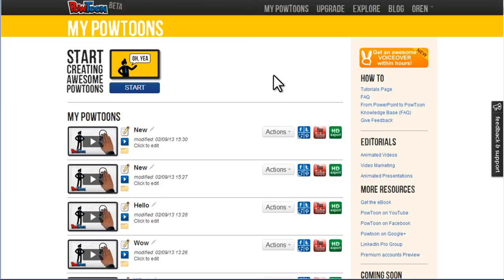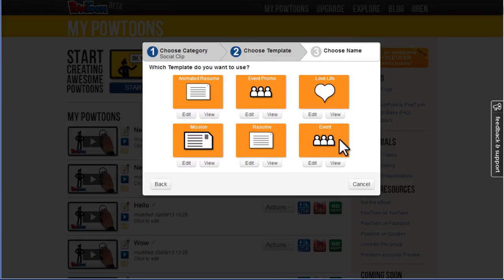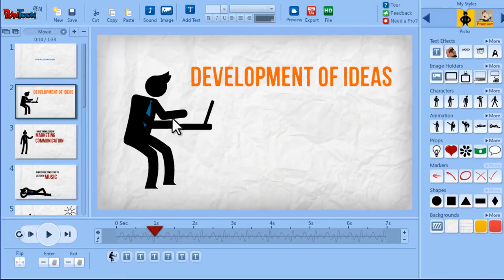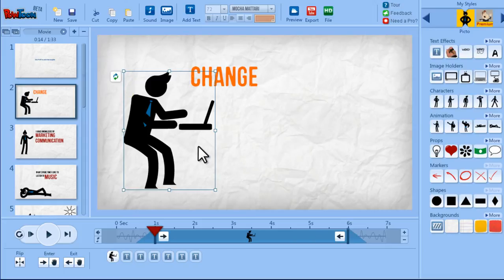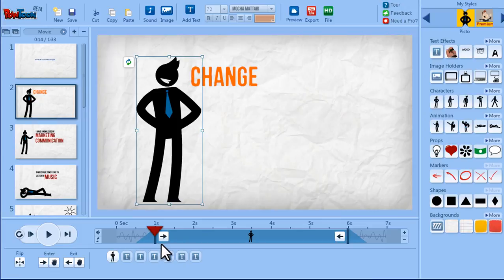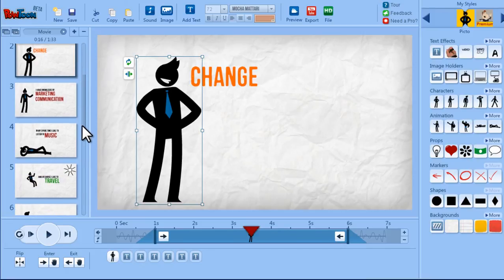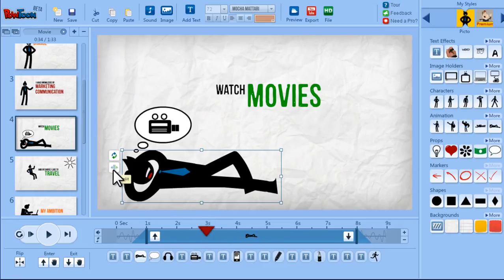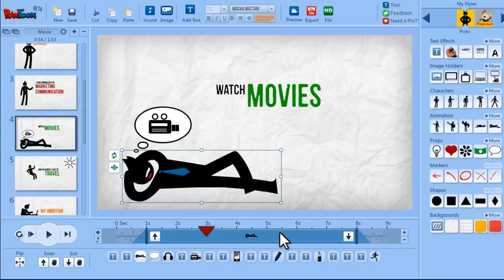Split & Swap - New features in Powtoon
- Powtoon is a free animated presentation software and a free animated video maker - the best Powerpoint and Prezi alternative.